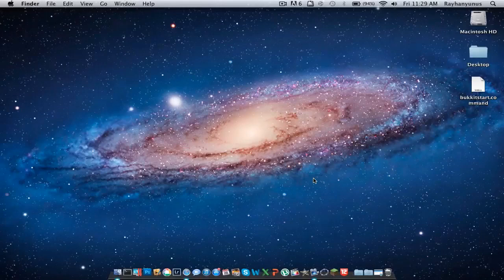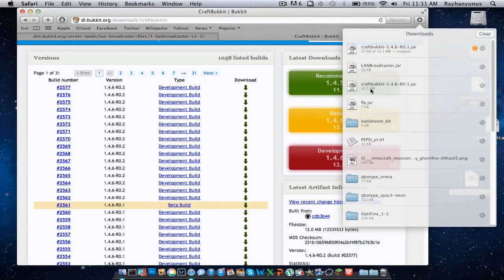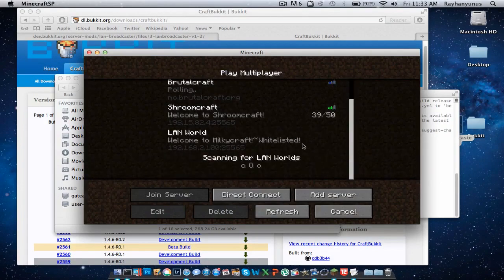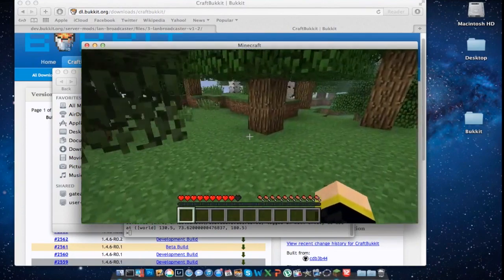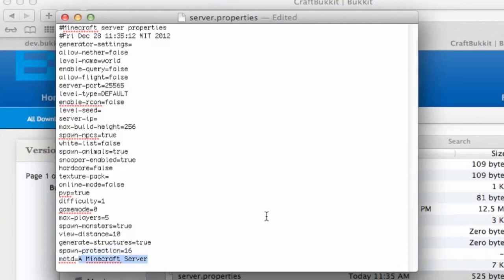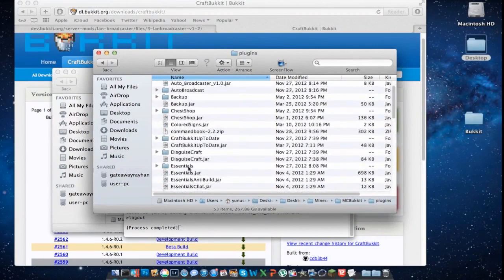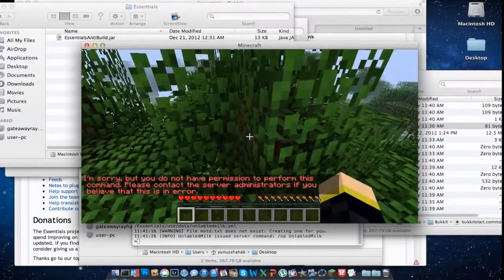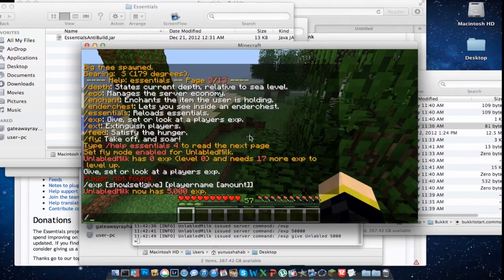Installing Bukkit for Mac! + LAN For Bukkit! (TuT)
Check here to see if your channel qualifies to join RPMNetwork!

! =WELCOME= !

Welcome guys, today i'm going to show you how to install bukkit on mac + how to get a a LAN Bukkit server :D Enjoy!

=CREDITS=

=CONTACT IF NEEDED=

Like it too! And add to your favorites if you love the movie :D

P.S. I do not own all of the stuff here. :D